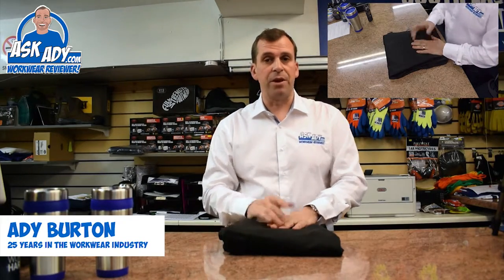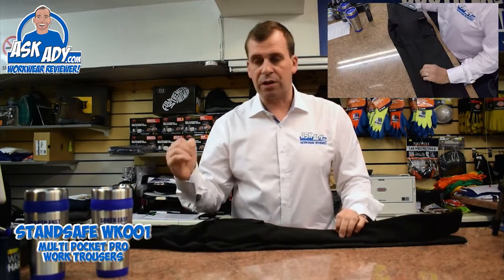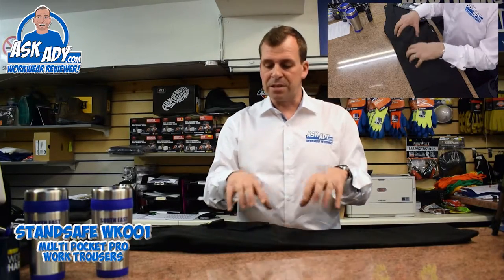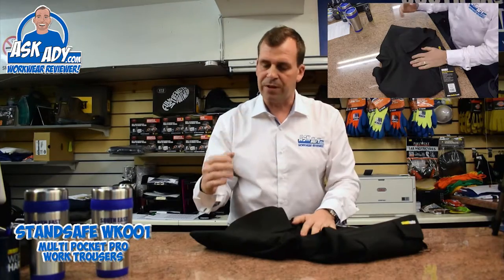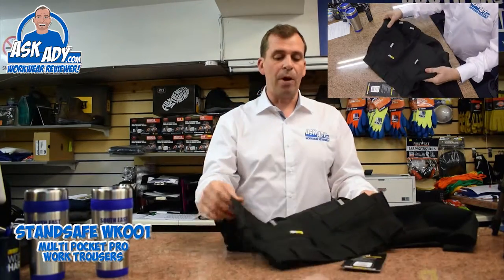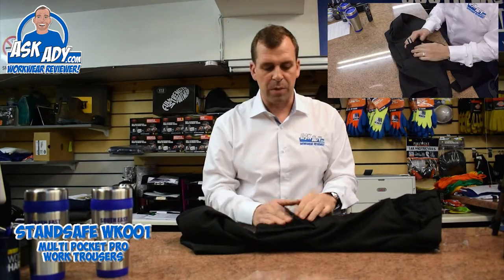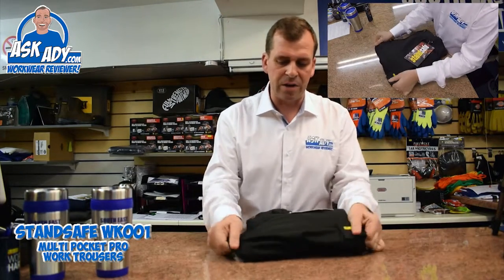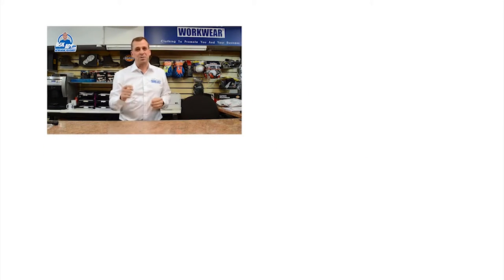AskAdy Reviews the StandSafe Wk001 Pro Work Trousers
This great pair of cost effect trousers give comfort, strength and functionality to you, This pair of trousers is a great product, the finish and quality is second to none and would look great as part of a uniform. It has plenty of pockets, from nail flap pockets at the front, and leg pockets, one of which has a zip to keep your phone or wallet safe. Also features bottom loading kneepad pouches and pockets on the bottom with velcro to keep things safe. These trousers from Standsafe are well thought out and use a good weight 330 gram polyester cotton mix that will stand up to most tough jobs. I particularly liked the detail of the triple stitching, bar stitches on the stress point and the reflective stripes on the bum pockets.

Priced at around £20 you cannot go wrong! Thank you StandSafe, you did a great job.  To see more great products from Standsafe visit their

    Category
        People & Blogs
    License